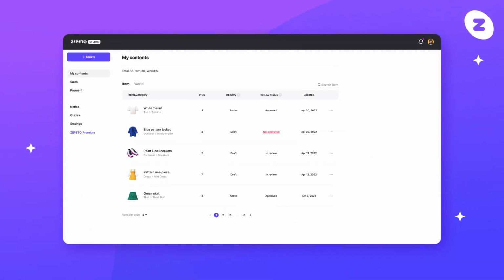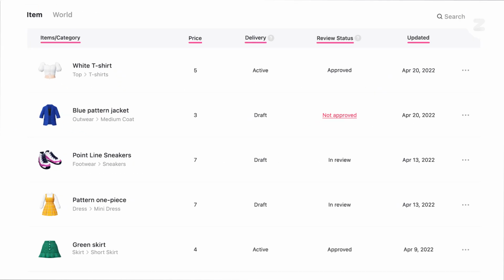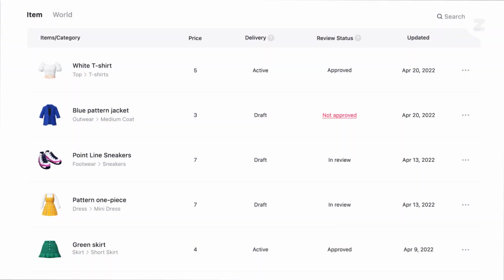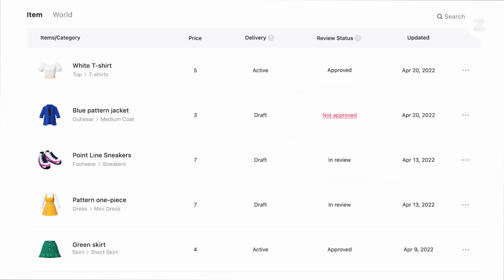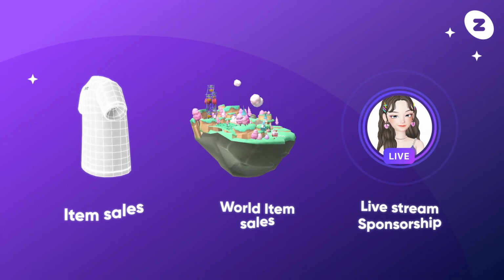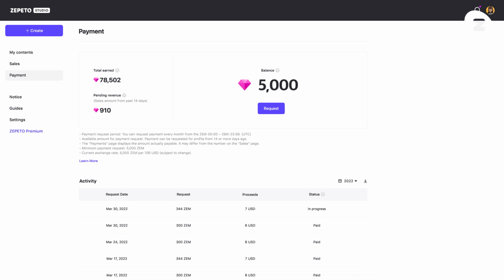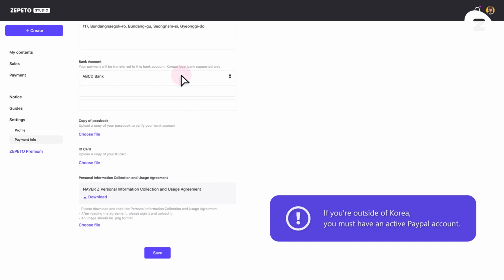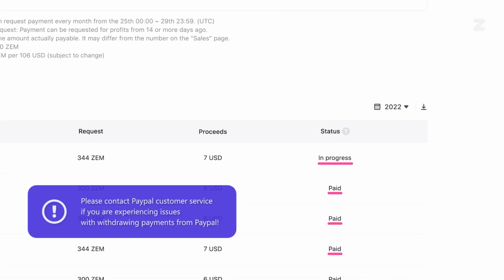[Creating Your Item] Managing your ZEPETO Studio item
The 6th tutorial that creators have been waiting for the most 📣
Congratulations! It's finally time to withdraw the proceeds.🎉
Earning your first profit with your very own items.. aren't you proud just thinking about it?😆
Find out how you can get your precious return now😉

Narration by ZEPETOR Kiwi (2KK0FU)